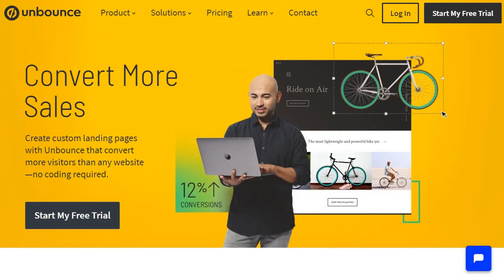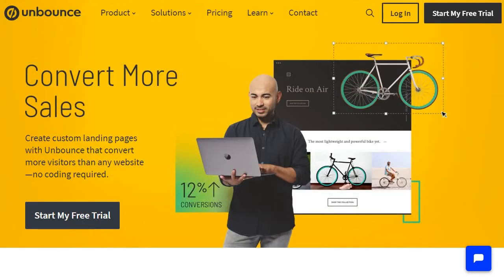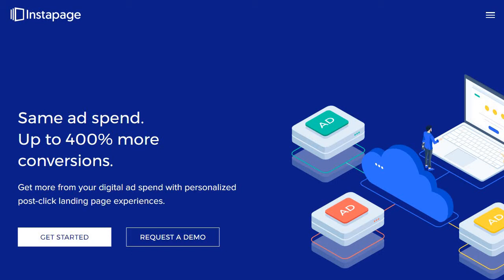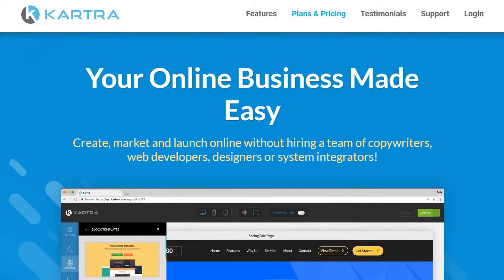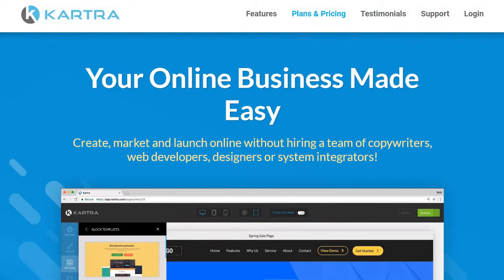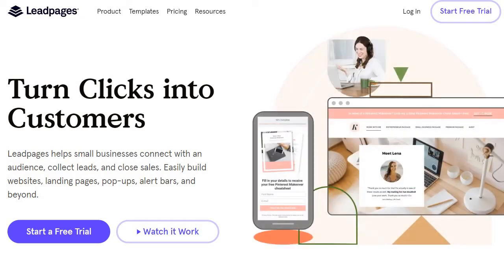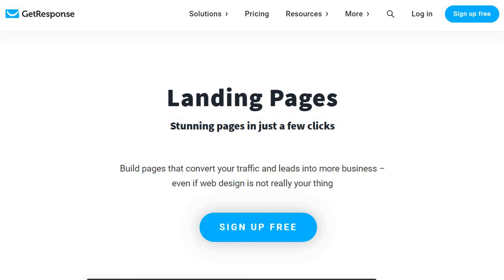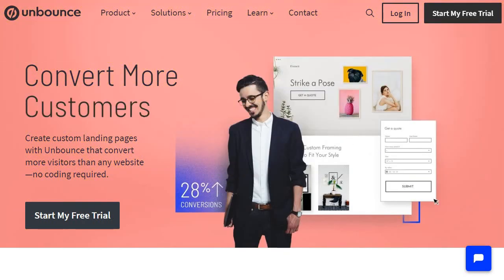Best Landing Page Builders & Software: See 7 Tools Here 🔥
Best Landing Page Builders & Software

I get to cover some of the best landing page builders.

Whether it be from:

-Software focused mostly on creating landing pages.
-Sales funnels software.
-Or even an email marketing tool.

After you're done watching?

I recommend that you check out the blog post above.

It goes over more of the prices, details, and even discounts.